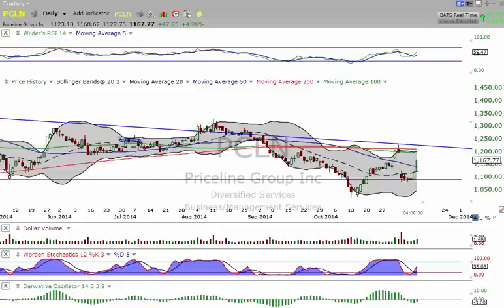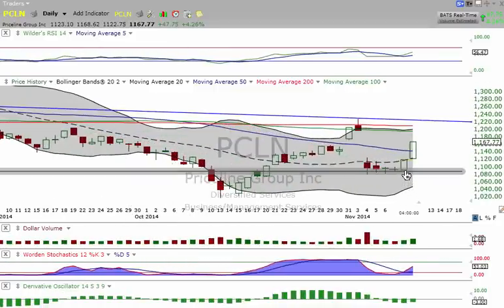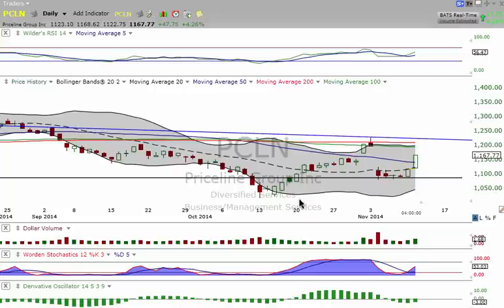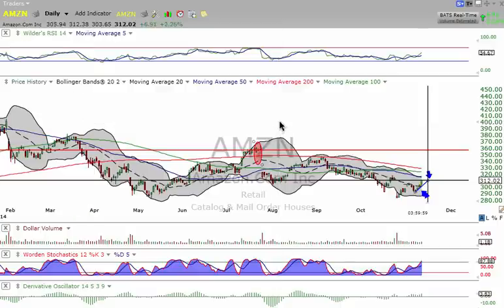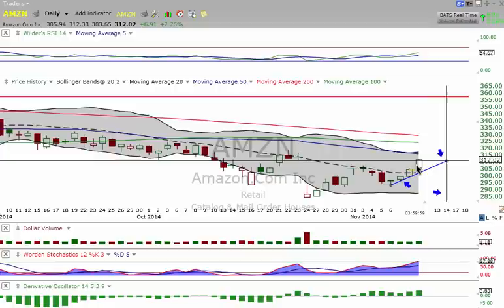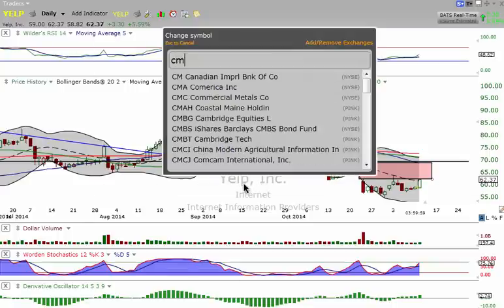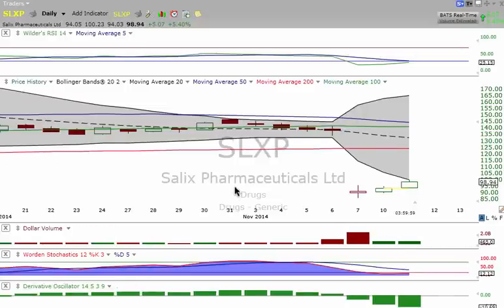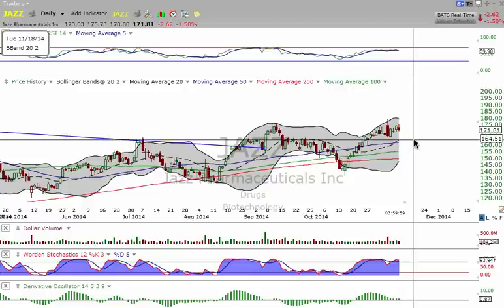Profit Range On Options 500% to 2200% On these trades!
We told you yesterday morning and it has worked like a charm! Inside will be one more to make some money on. Now we payed for your membership!